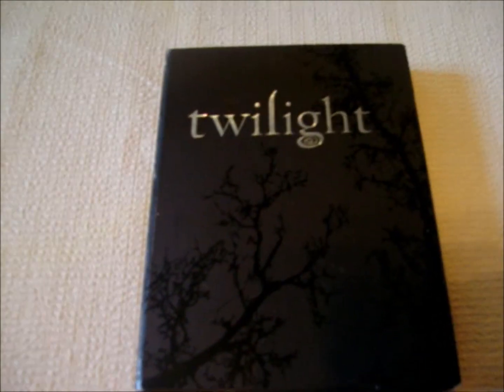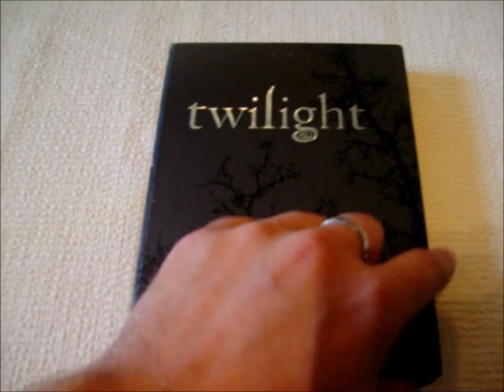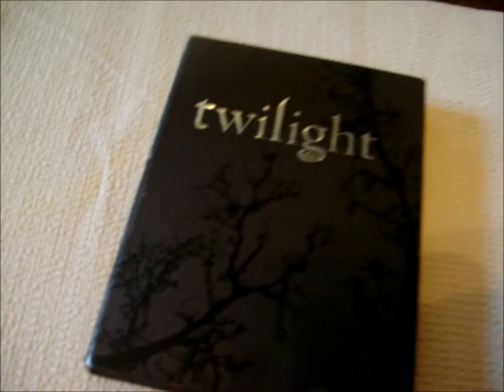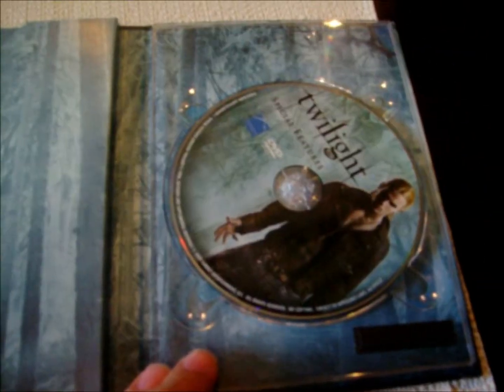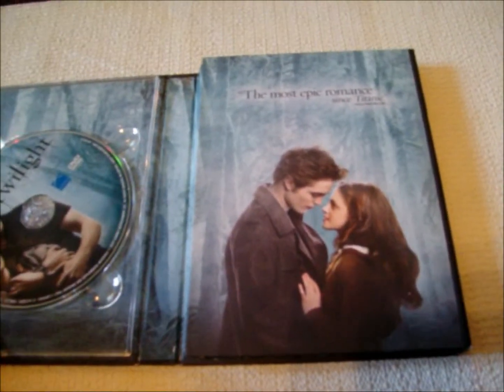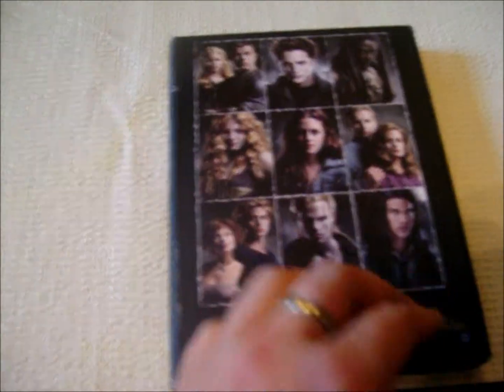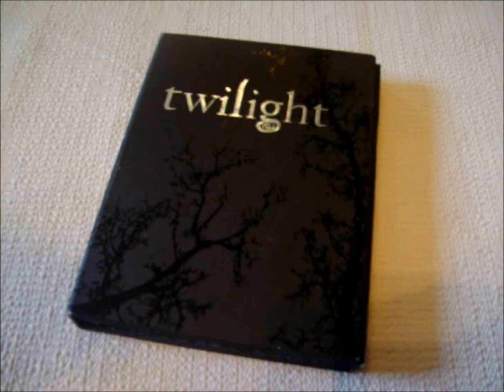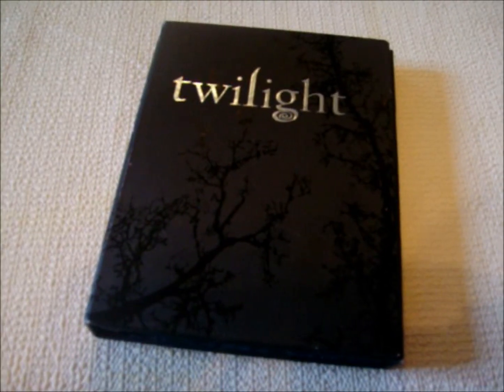BJMLOKER'S DVD UPDATE TWILIGHT ZONE :P